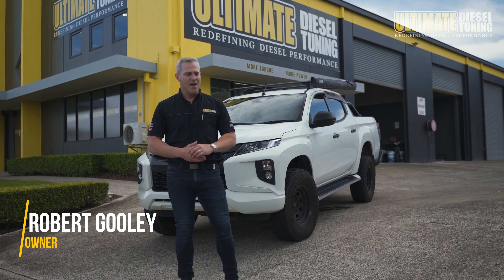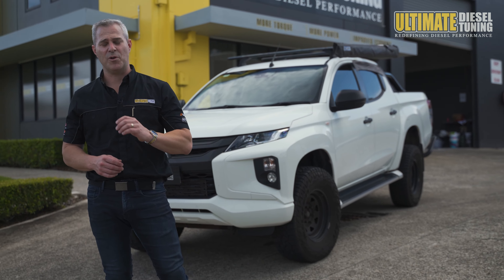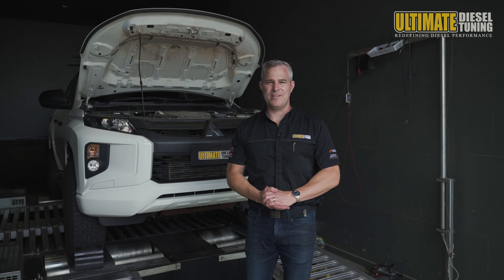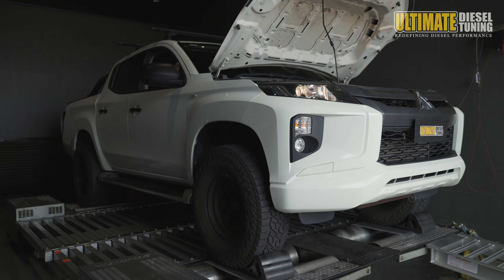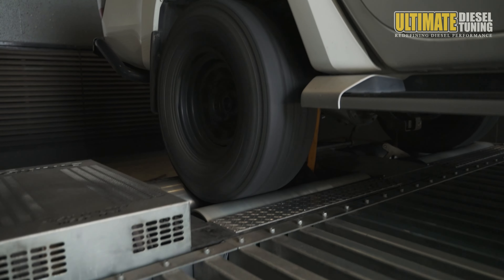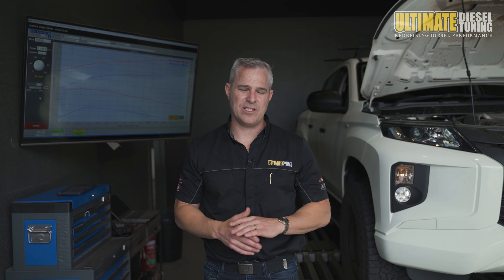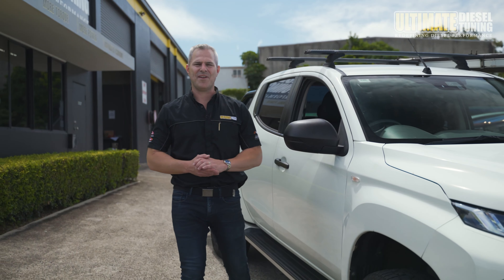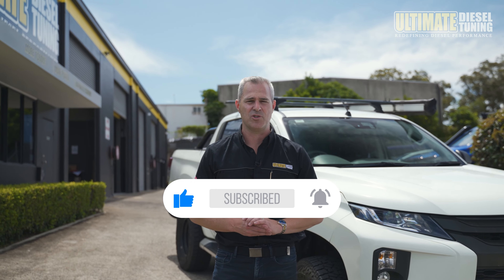We gave Big Cam's awesome MR a heap more poke with a tune only!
No other engine mods. What a beast!

UDT DIESEL PERFORMANCE & TUNING CENTRE LOCATIONS:  BRISBANE  |  MELBOURNE  |  GOLD COAST